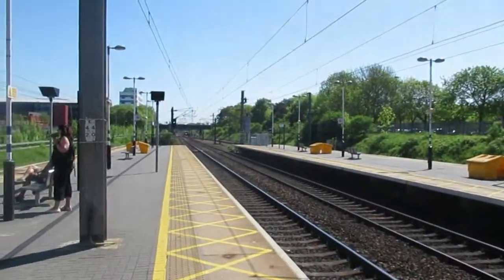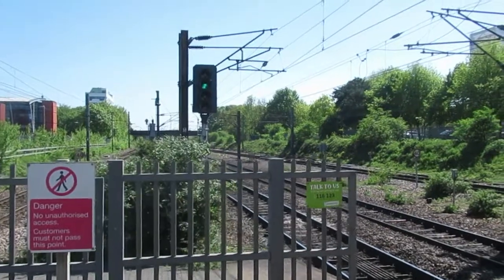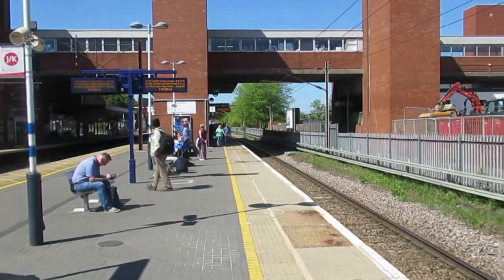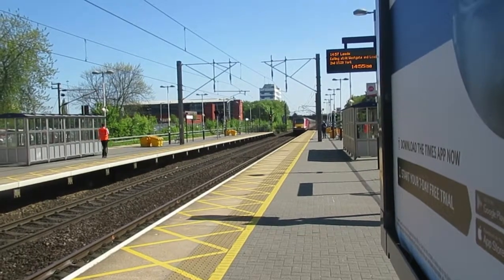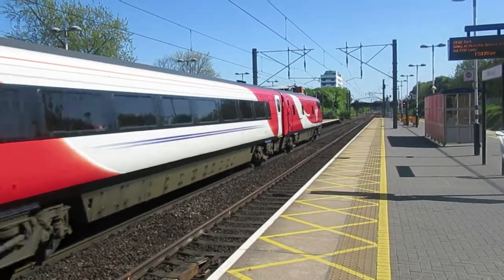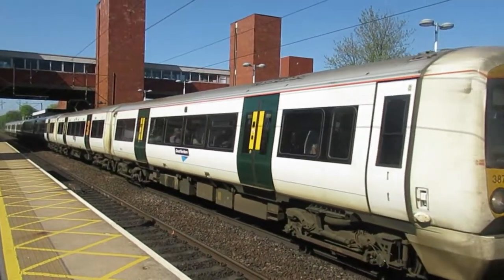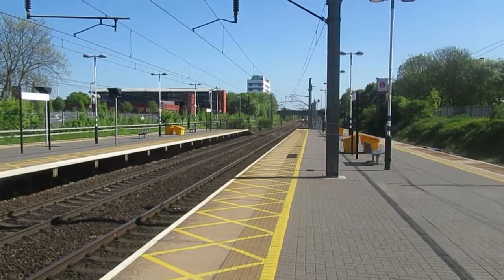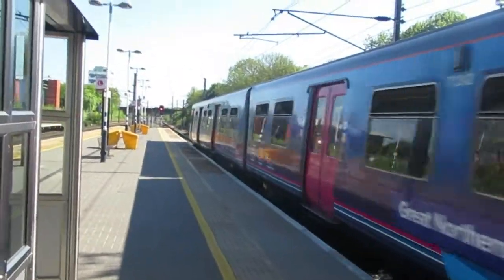trains at stevanege ecml.